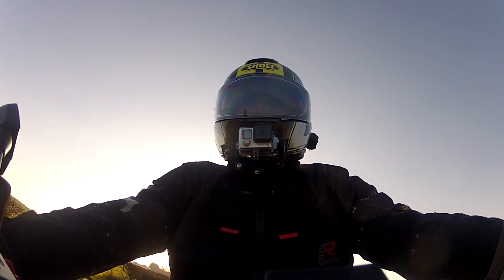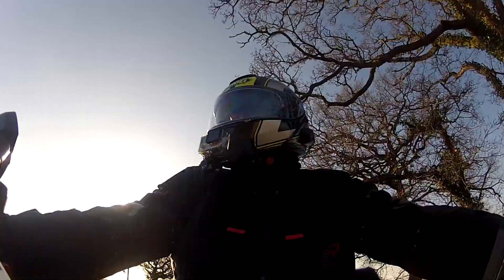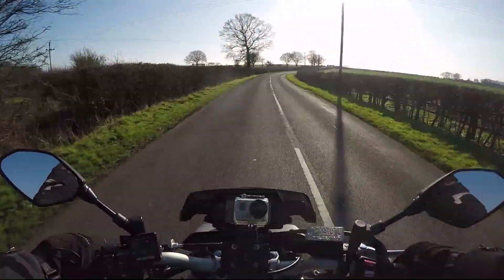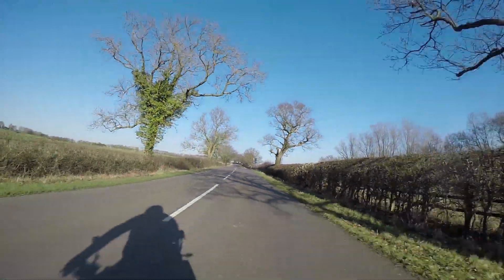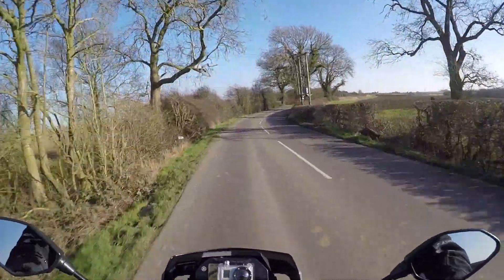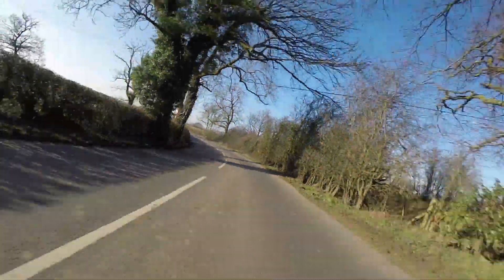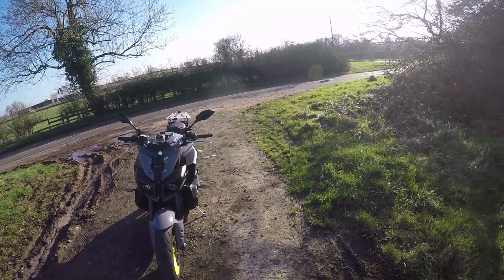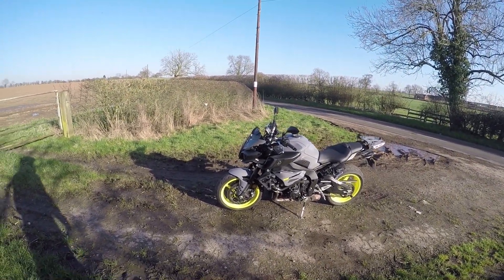What I dislike about my Yamaha MT10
I've owned my Yamaha MT10 over 3 years so there must be lots to like about it, but there are issues that could be better.
If you are interested in buying an MT10 then perhaps check out this vid. I don't carry a pillion so unfortunately I don't cover the suitability of this bike from a passenger's point of view.